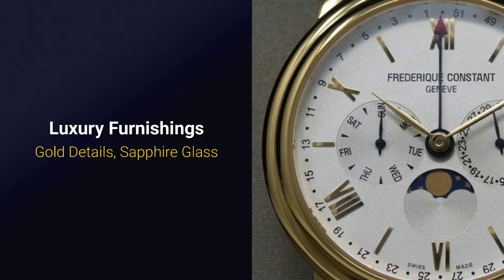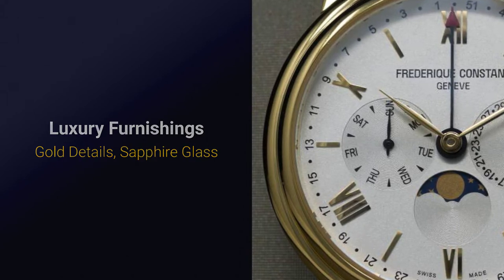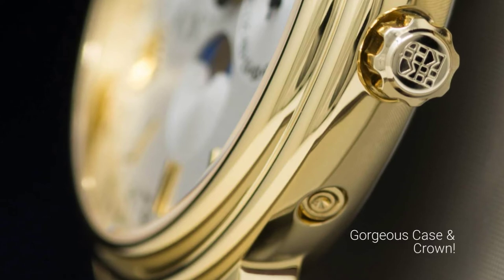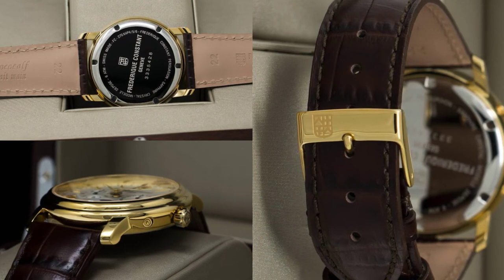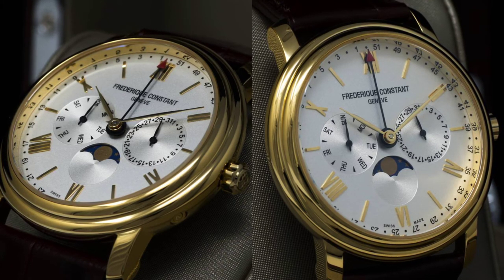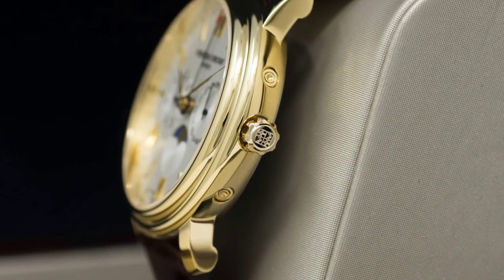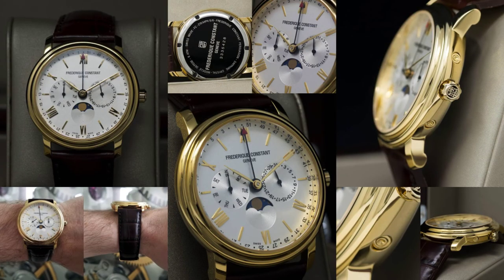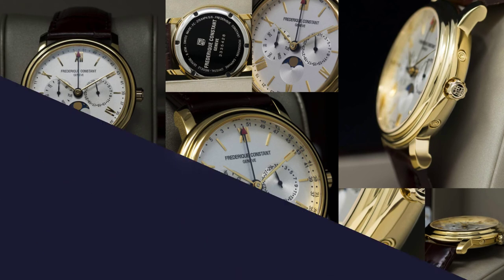Frederique Constant Classics Business Timer Hands-On Review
Hands-on with the Frederique Constant Business Timer Moonphase (quartz model). Read the full review